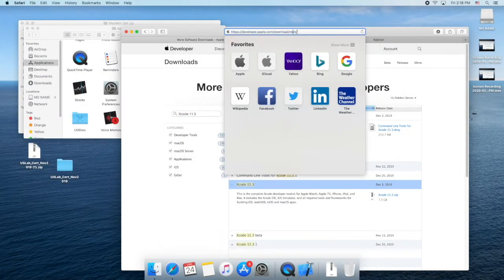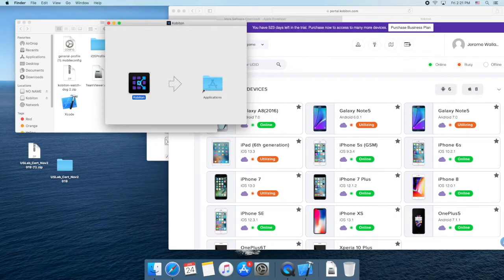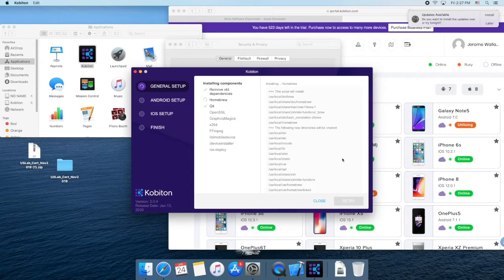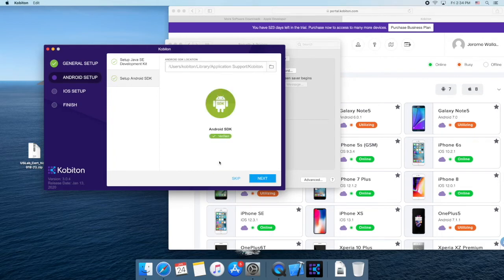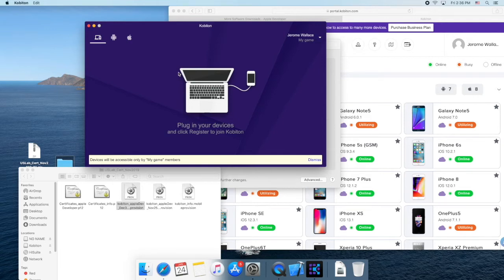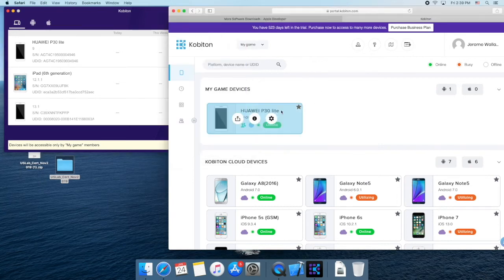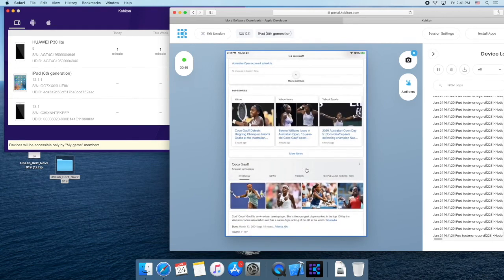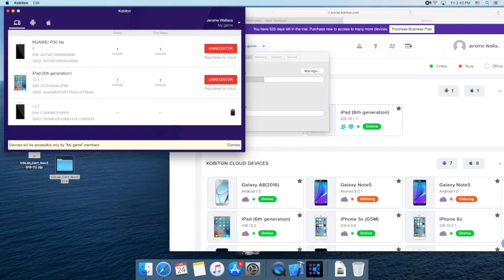[Tutorial] Set up Device Lab Management on Mac I Kobiton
This video is designed to show Kobiton users how to configure tools that are used for a Kobiton deployment. Learn how to correctly configure your devices. Please note that it is better to start on a fresh Mac as every configuration would be stock.

1. Download Xcode - 0:00:08
2. Download Kobiton DLM - 0:01:11
3. Open the Kobiton applications and General Setup - 0:03:15
4. Android Setup - 0:04:20
5. IOS Setup - 0:05:23
6. Plug-In devices - 0:06:00
7. Mac Configurations - 0:10:40